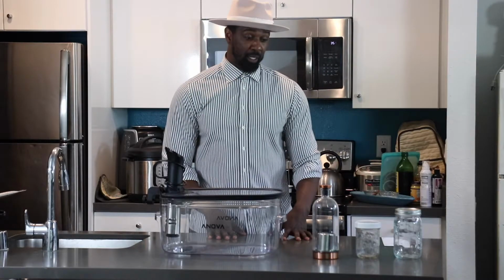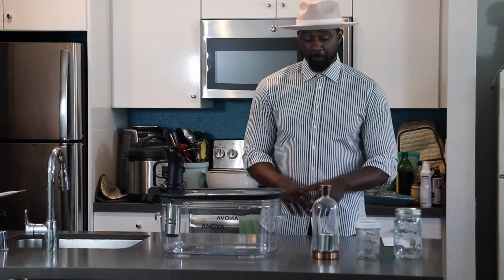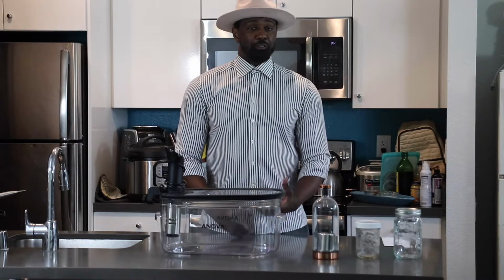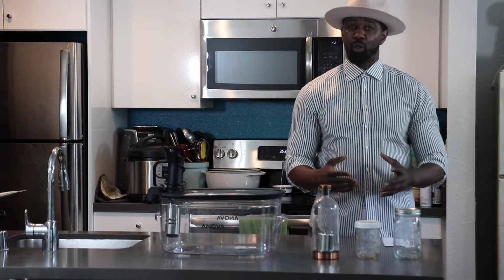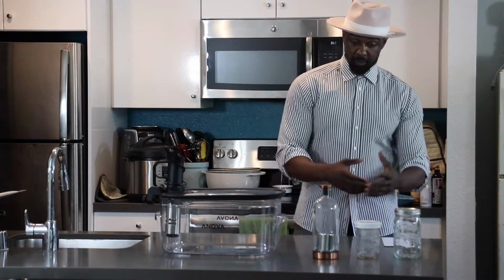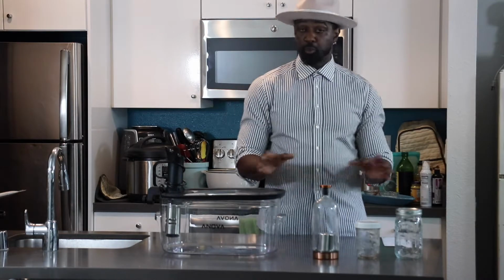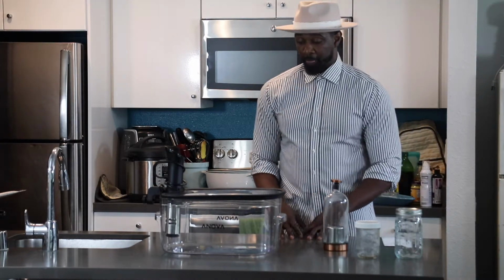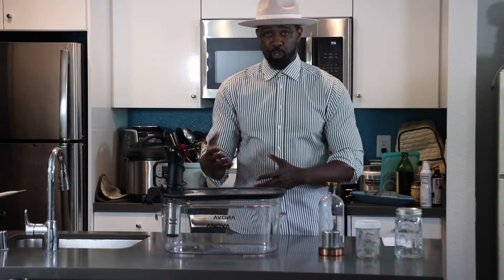Learn how to infuse spirits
Here are the infusions techniques or equipment  I use.
1) Mase jars
2) Ethan + Ashe
3) Anova Sous Vide